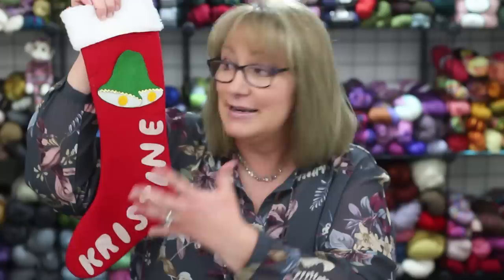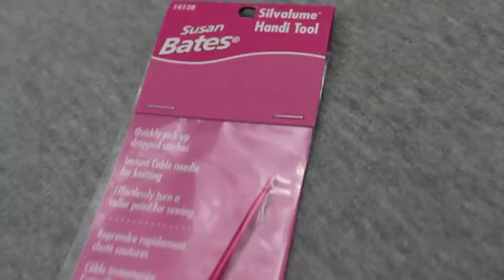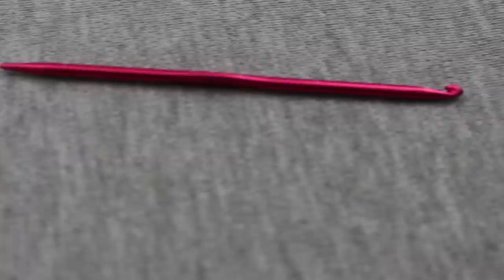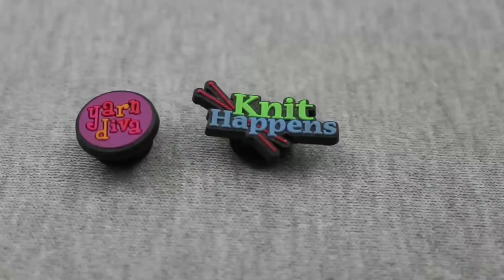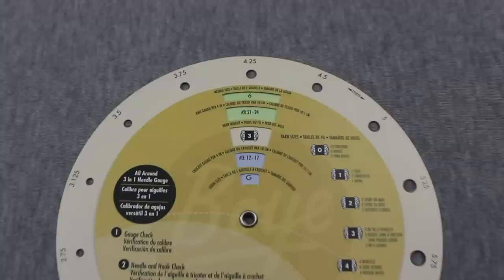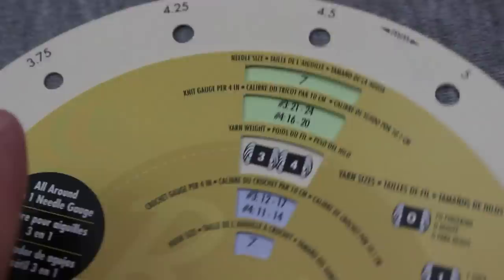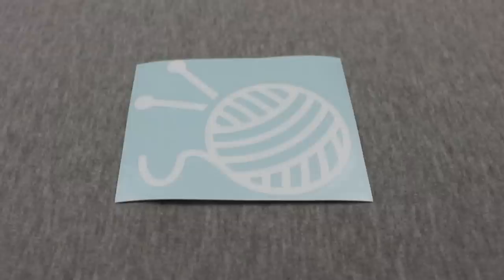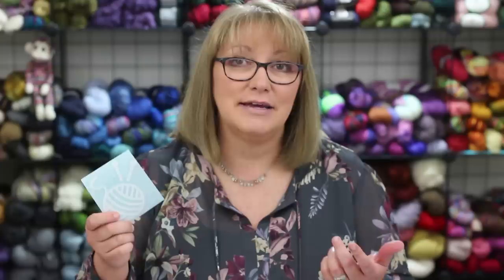18 STOCKING STUFFERS FOR KNITTERS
18 Stocking Stuffers for Knitters || Ewe University

Today's video features 18 small, inexpensive ideas for stocking stuffers for knitters and other fiber artists.  Hope you find it helpful for your gift giving this year.